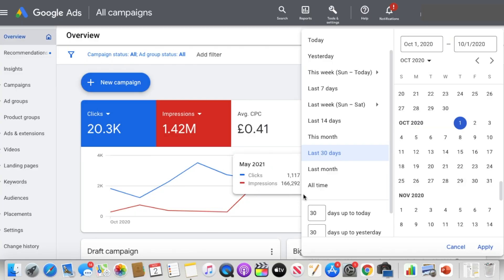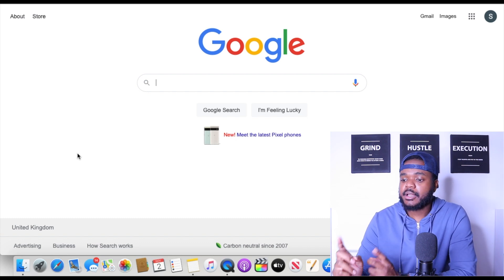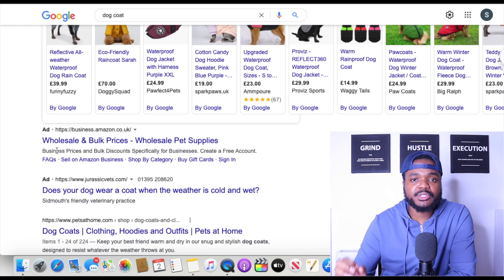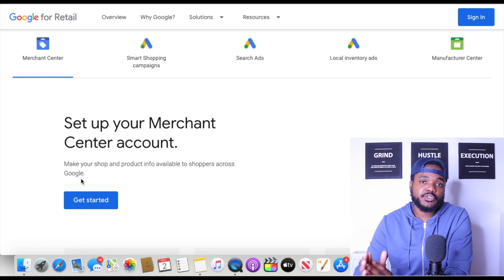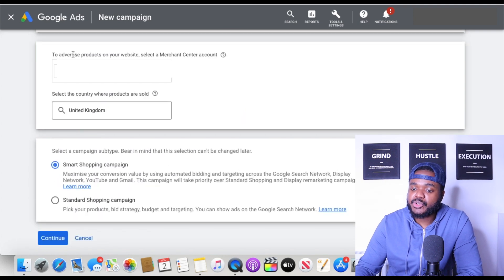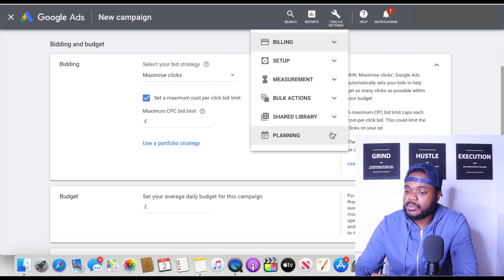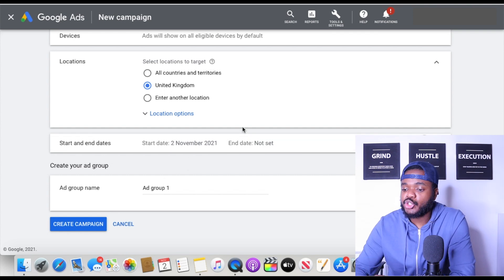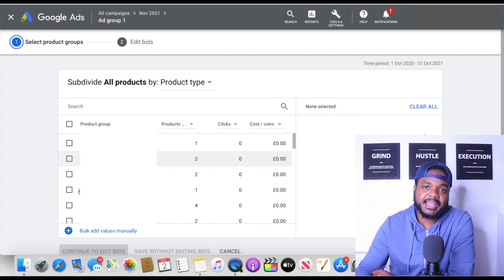Google Shopping Ads Tutorial | Step By Step 2022 (For Beginners)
Looking for a Google Shopping Ads tutorial that's made in 2021 for 2021/2022?

This video is perfect for you if you sell products on Shopify, either through dropshipping or by shipping the products directly to your customers.

I created this video to enlighten you on how you are able to use Google shopping ads to drive traffic to your site and potentially make more money with your Shopify Dropshipping Business.

The first thing you need to do is get the right App in the Shopify App store.This will essentially help you link your Shopify store to your Google merchant centre.

Once you install the correct App you then need to apply for a Google merchant centre, this can be tricky as Google tends to reject applications. So bear this in mind, you will need to make sure your Shopify store is fully set up and ready to go before you Apply for a Google merchant centre.

You now need to start creating your first Google Shopping Campaign, which is fairly simple to do once you follow the step by step method.

Good luck!

★Equipment I Use For Youtube★

Camera (Canon M50)
Ring Light

★Printers For My Ecommerce Stores★

Dymo 450
Dymo 4xl
Zebra GK420D

★More Info★